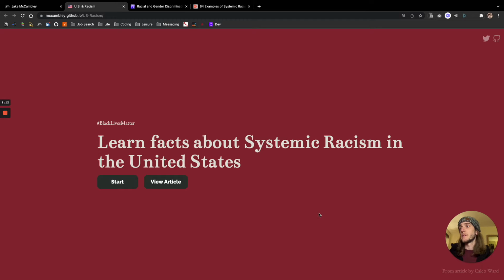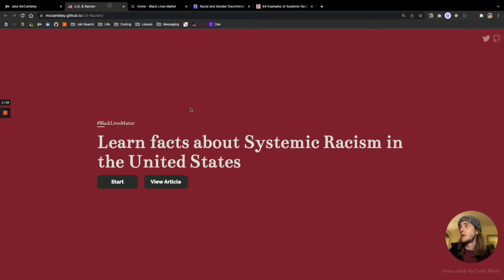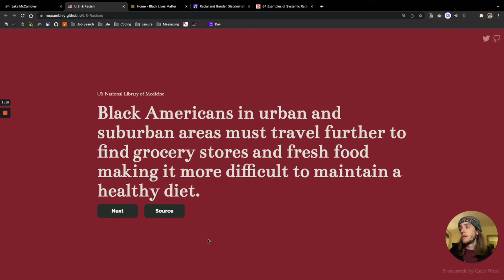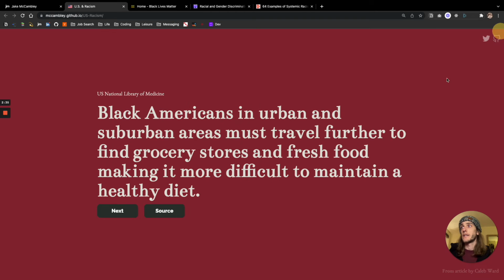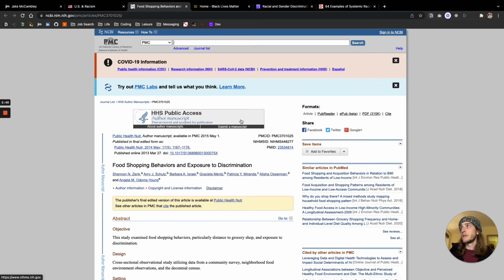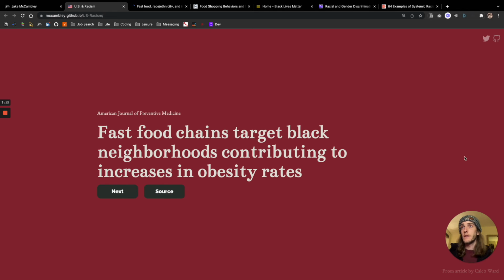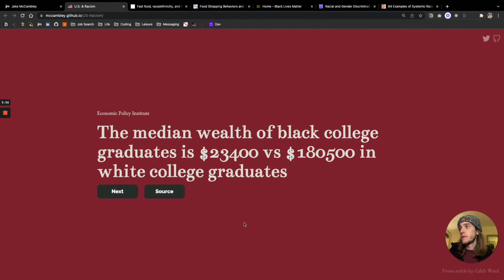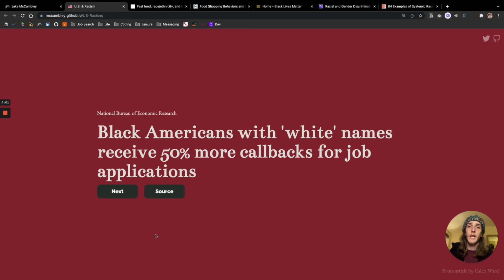Project Demonstration - U.S. & Racism